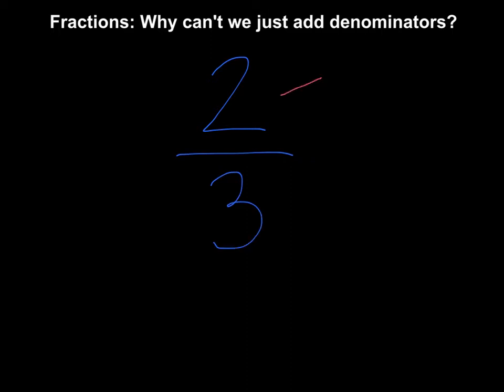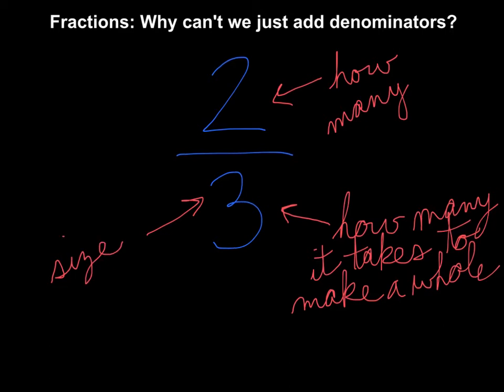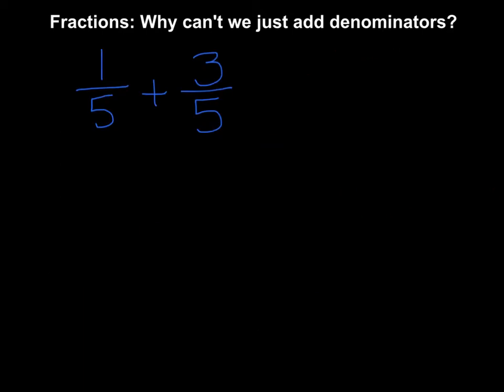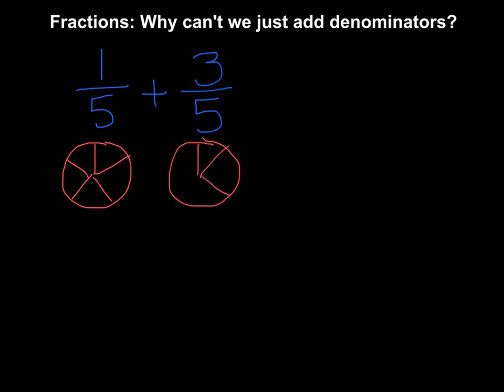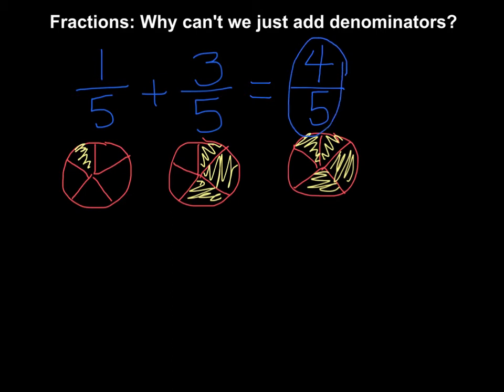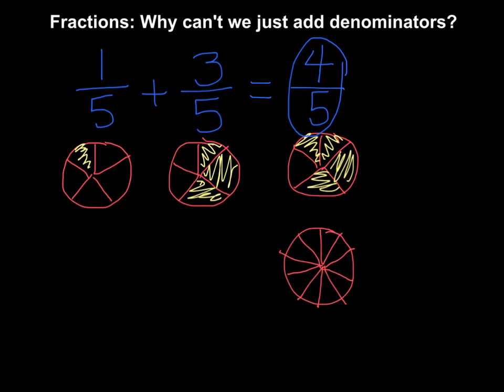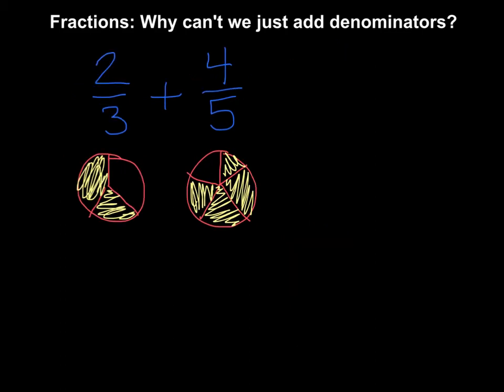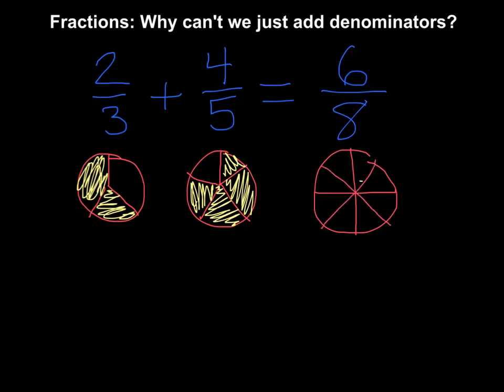Fractions: Why can't we just add denominators?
An explanation why we cannot just add denominators when adding fractions